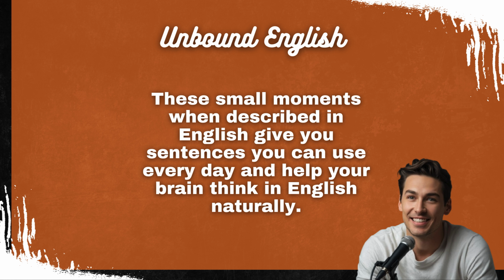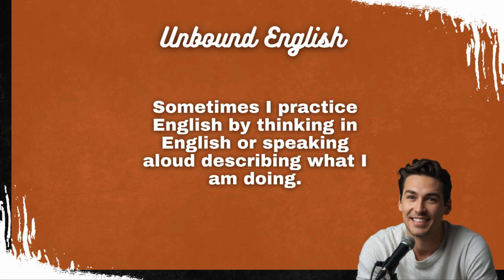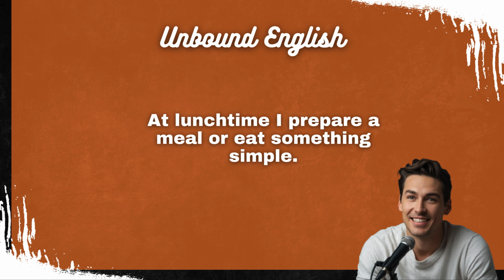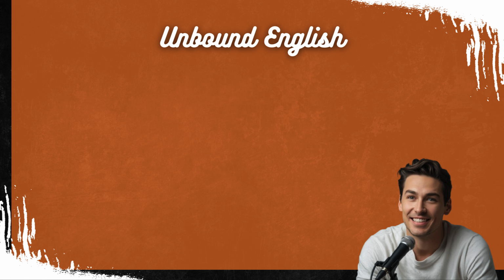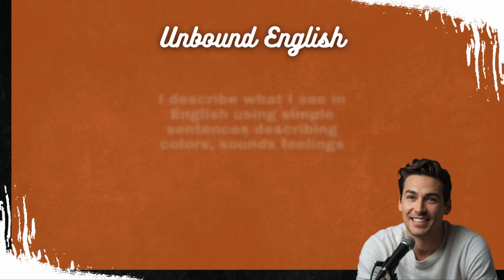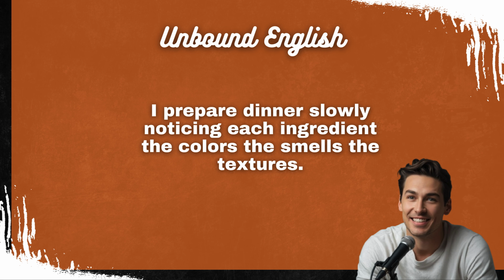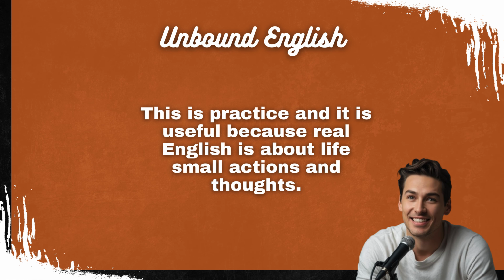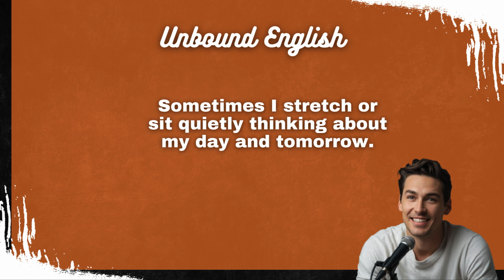How to Describe Your Day in English (Slow Listening) | Unbound English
🔊 Want to speak English naturally when talking about your day?
This video, How to Describe Your Day in English (Slow Listening), helps you practice real English slowly and clearly — perfect for beginner and lower-intermediate learners.

📖 Welcome to Unbound English, a channel focused on helping you understand, practice, and speak everyday English with confidence.

✅ In this lesson, you will:
• Hear slow, clear English about daily life
• Practice full sentences for real situations
• Shadow the voice to improve pronunciation and rhythm
• Learn how to describe your routine in your own words
• Gain confidence speaking English step by step

📝 This video is perfect for:
✔️ A1–B1 learners (beginner to intermediate)
✔️ Self-learners studying English at home
✔️ Anyone who wants to improve listening and speaking
✔️ Learners looking for real English, not just textbook phrases

🚀 Use this video regularly to:
• Speak English more smoothly
• Think in English without translating
• Improve pronunciation and listening
• Feel confident in everyday conversations

💡 Tip: Listen carefully… then repeat the sentences out loud… to practice speaking naturally.

🎧 Listen carefully.
📚 Practice everyday English.
🕰 Learn at a slow, natural pace.

📌 Ideal for shadowing, repetition, and daily English practice.

Speaking English
English Fluency
English
Daily Routine English
Describe Your Day in English
English Shadowing Practice
English for Self-Learners
Slow English Listening
English Listening for Beginners
English for A1 Learners
English for A2 Learners
English for B1 Learners
English Fluency Tips
English Listening Tips
English Learning for Adults
English Vocabulary Practice
Practical English Sentences
Everyday English for Beginners
Learn English with Daily Routine
English Practice for Adults
English Shadowing Technique
English Pronunciation Practice
English Daily Routine Sentences
English Listening Podcast
English for Daily Life
English Listening Lessons
English Speaking Lessons
English for Self-Study
English Conversation Daily Practice
English Practice Shadowing